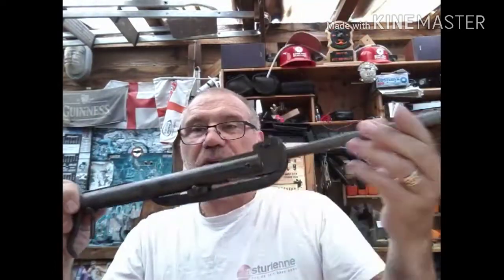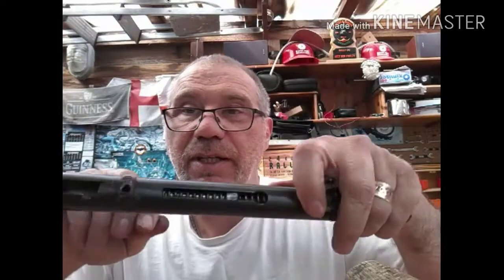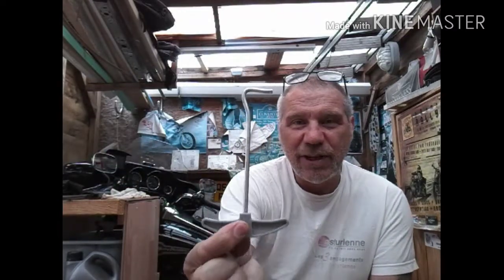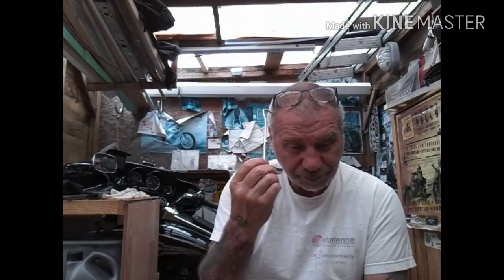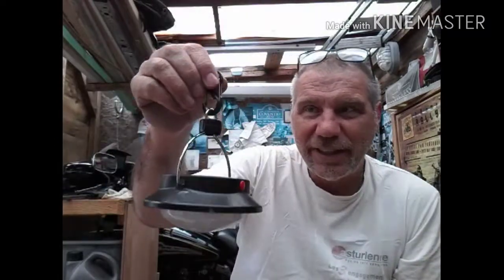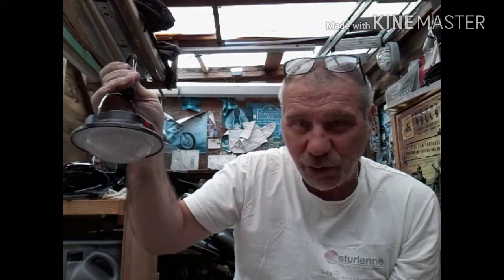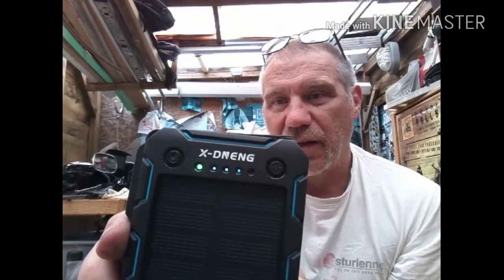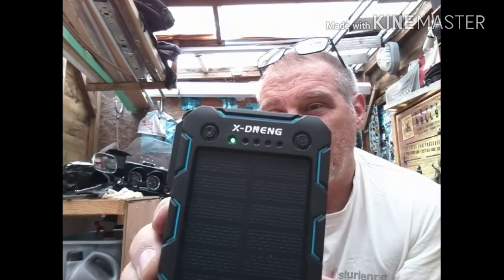Camping tips, air rifle disassembly bit, plus more from the shed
We talk about tents, share a few camping tips, removing over a bit more of the air rifle, and give you an update on the rubble issue!